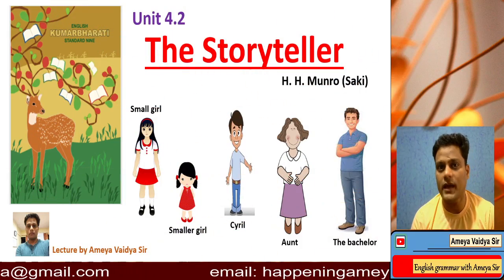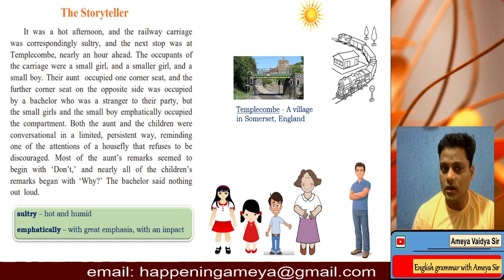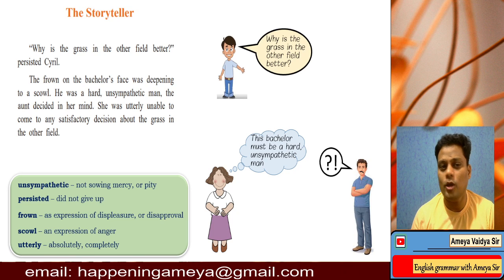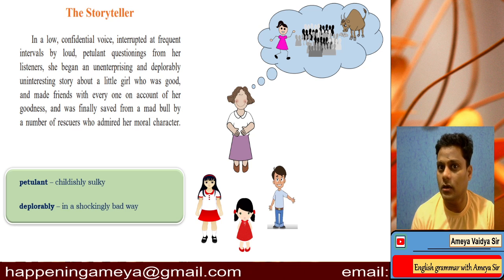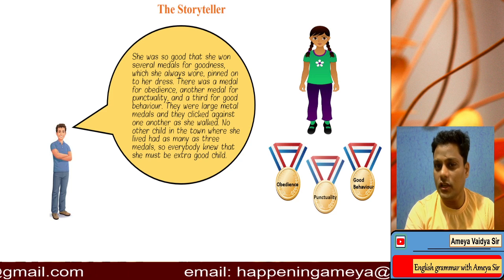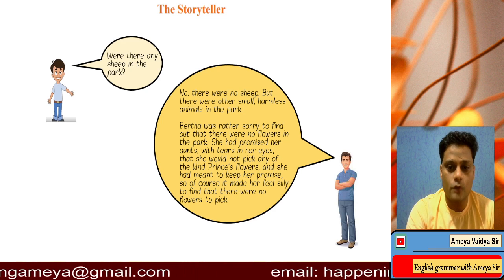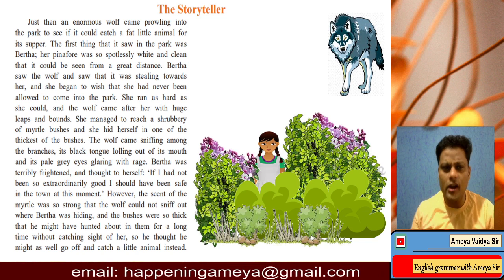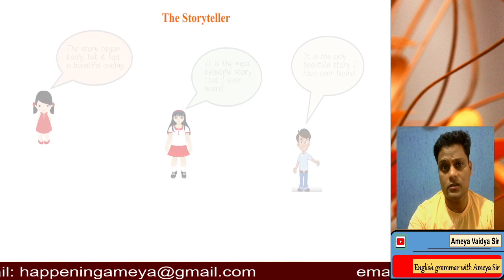The Storyteller - H. H. Munro (Saki) - Unit 4.2 - SSC (IX)(9th) English Kumarbharati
Hi!
In this lecture we will study the Unit 4.2 - The Storyteller by H. H. Munro
We will deal with this chapter like a Rapid Reader. Enjoy it as a story.
The lecture will cover the following:
 There are meanings provided, but enjoy the flow of the story.
Cheers!